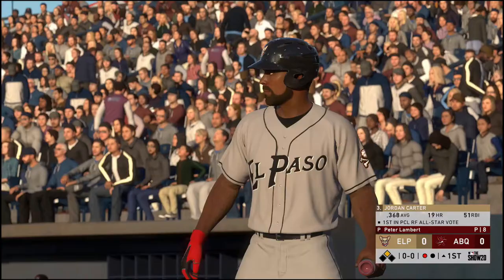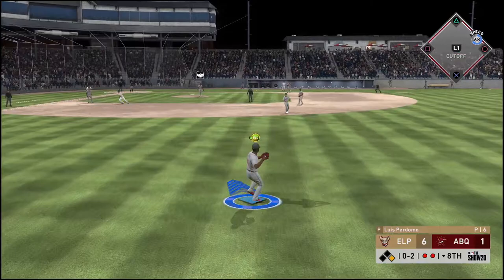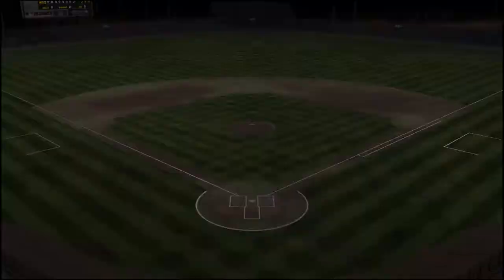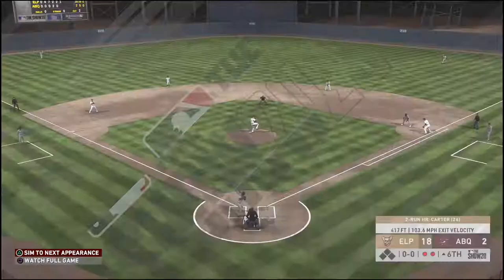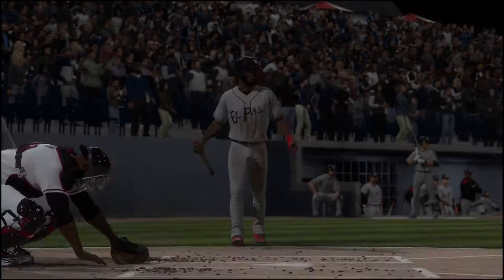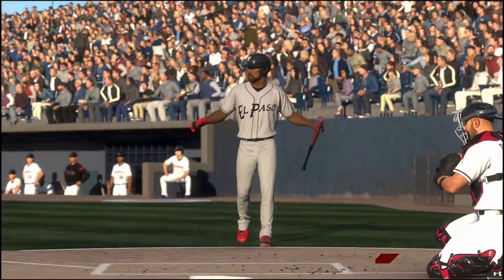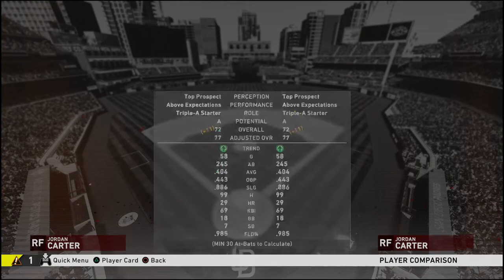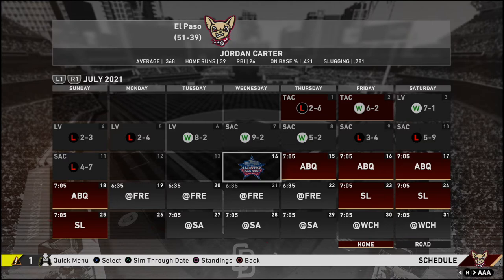MLB 20 THE SHOW RTTS ( SS/RF ) / EP 8 / FIRST 4 HOMERUN GAME!!!